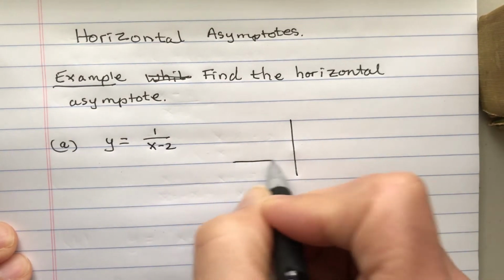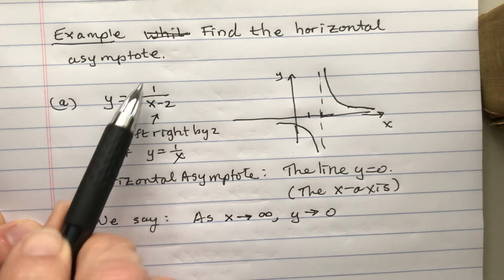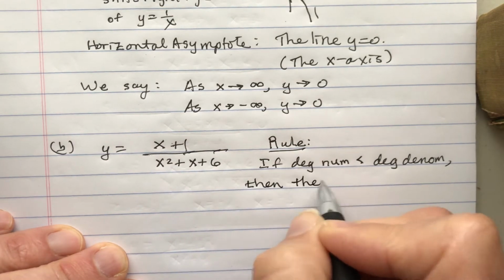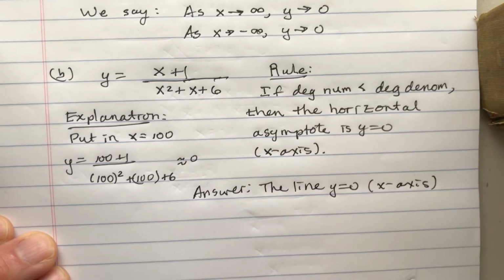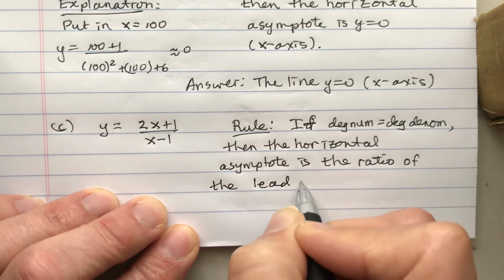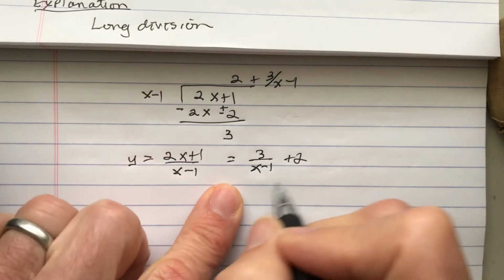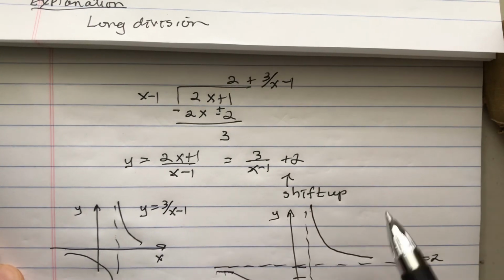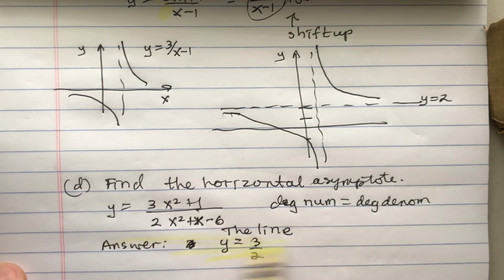Finding Horizontal Asymptotes of Rational Funtions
We find horizontal asymptotes of rational functions